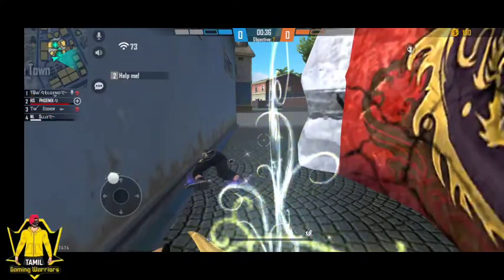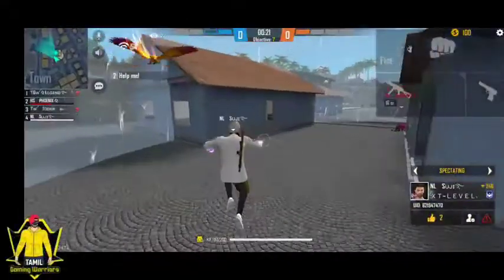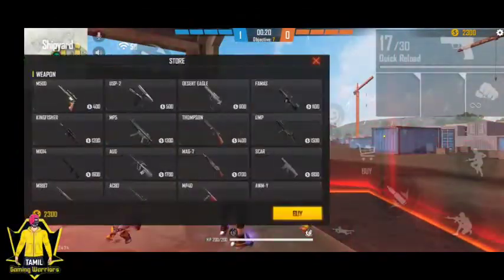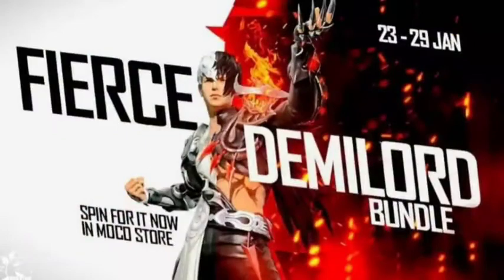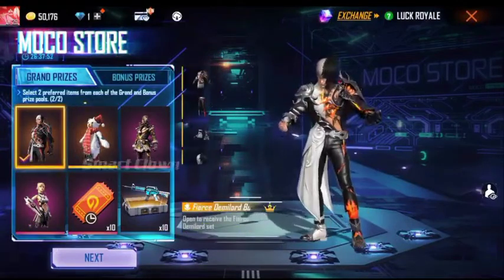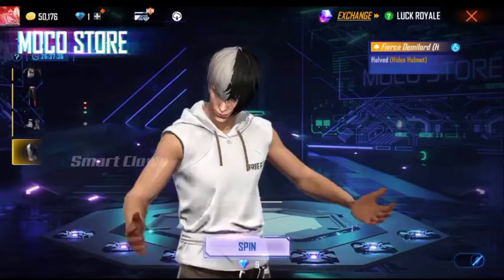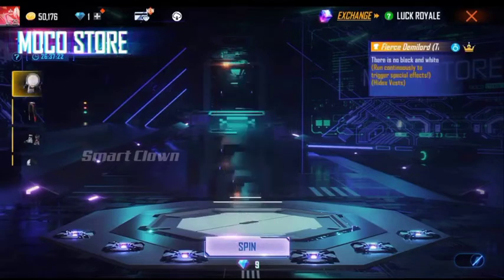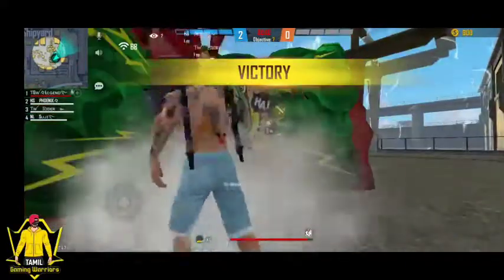New Moco Store Bundle🔥Next Weapon Royal|ToNight Update Tamil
Warning ⚠️